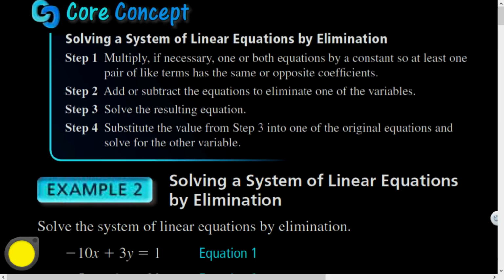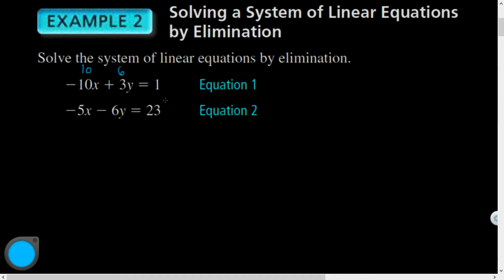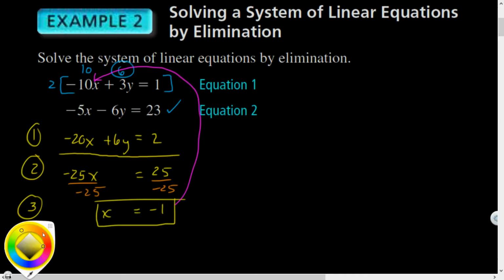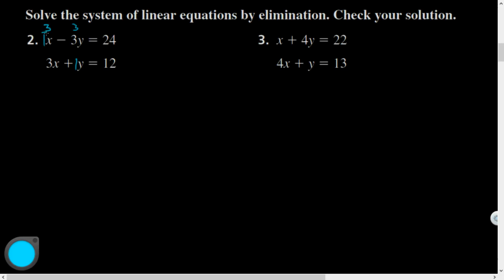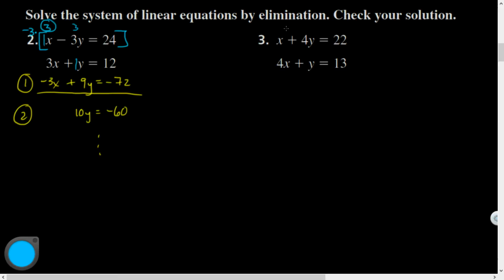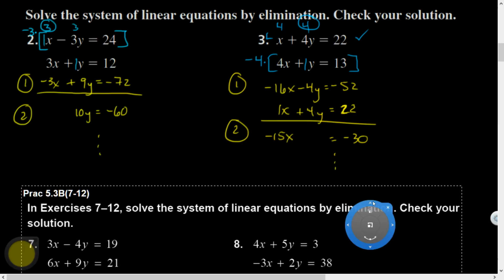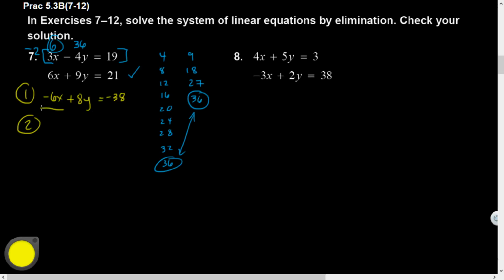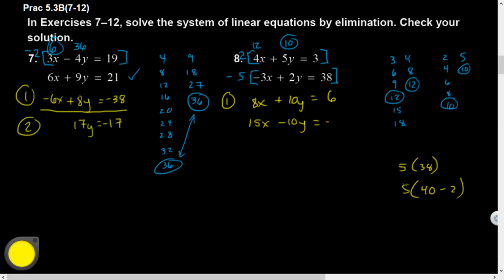Alg1 05.03 Solving Systems of Linear Equations by Elimination Part 2